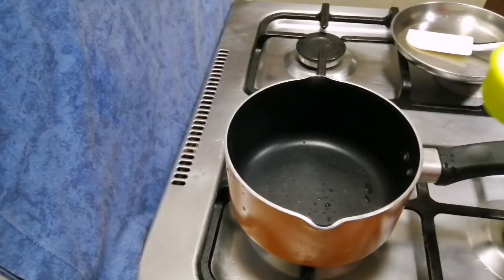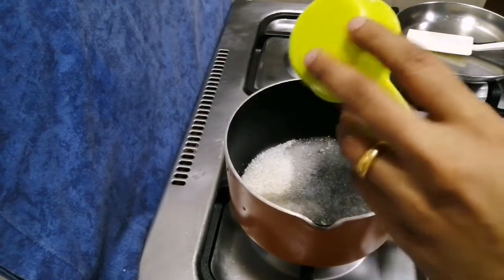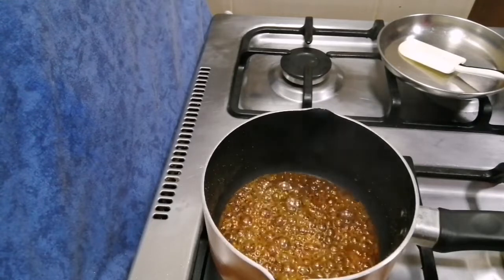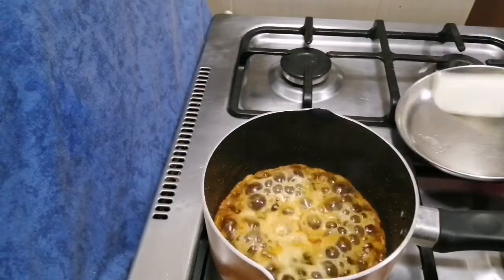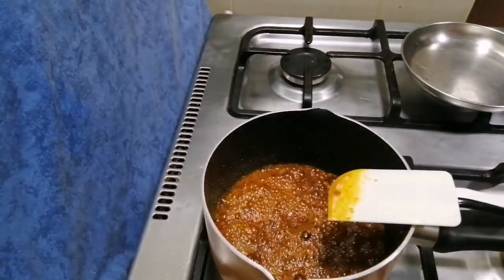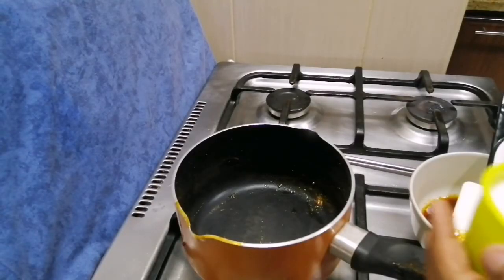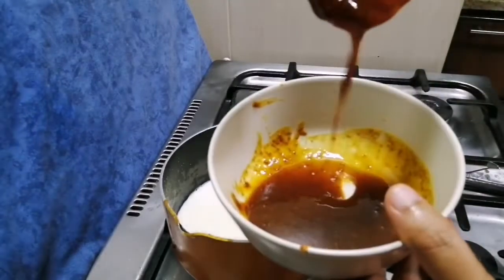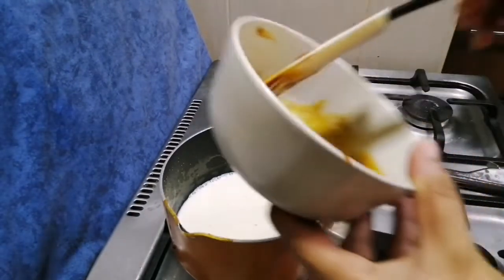🍮😋Eidnu എളുപ്പത്തിൽ ഉണ്ടാക്കാൻ ഒരു pudding recipe| Caramel pudding| No gelatin| No agar agar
jessa_and_jeena

see you all in another video..
lots of love
jessa & jeena